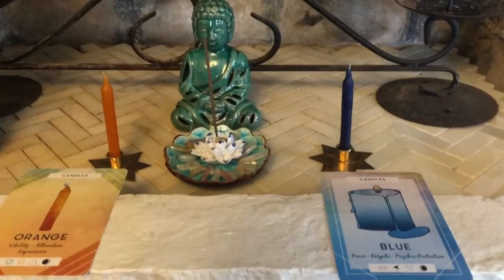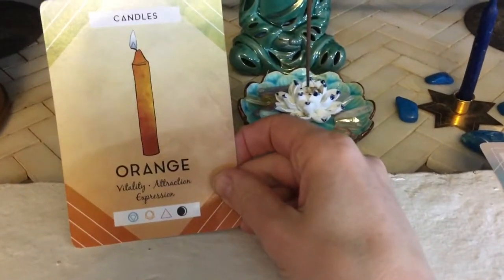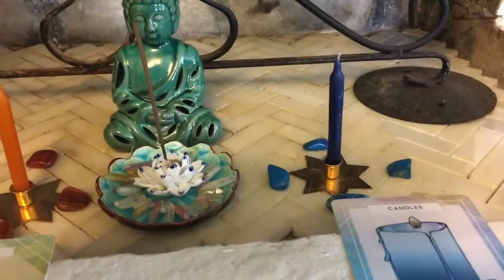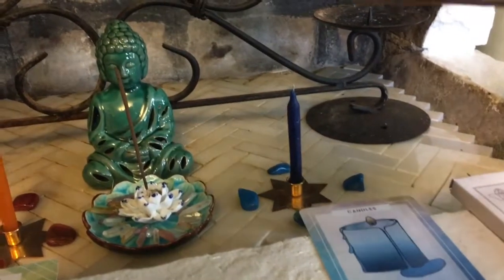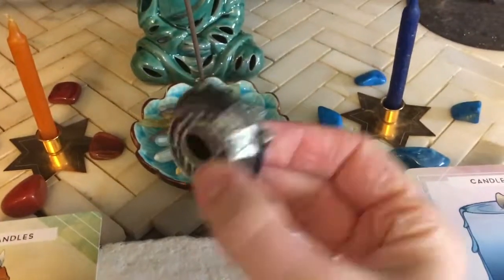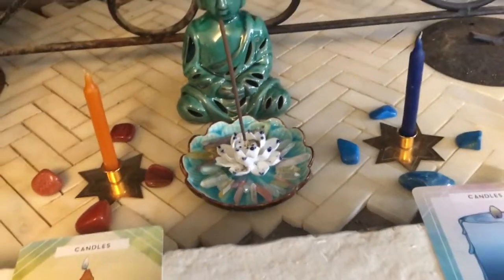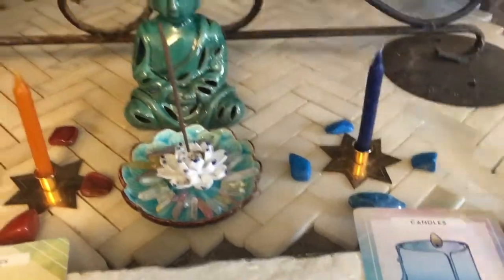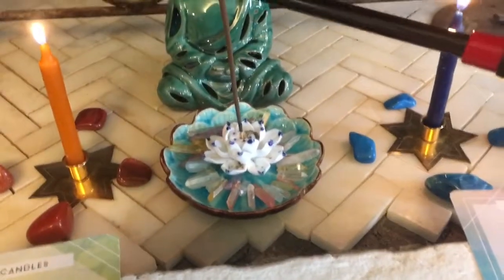Simple Candle Meditation Ceremony With An Oracle Card Deck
Hi everyone, thank you for joining me again today. In this video I am going to walk you through how easy and effortless it is to have your own candle mediation ceremony with an oracle card deck. I've linked the items I use below. Ease stress and anxiety while calming your reactive mind through meditation. Let's get started, Sasha

Also, take a peak at my FREE DOWNLOADS MyMasterPlan Planner

Sacred Ceremony Spell Candles (these are the same candles I use)

Blue Lotus Flower Incense Holder (this is what I have)

Incense Sticks

Crystals and Gem Starter Kit

Crystals For Healing Book (great book)

Everyday Ritual Book ( I have this and use it a lot)

Lumbar Butt Pillow (great for mediation on hard floors. I have this style.)

- RAISE YOUR VIBE | TRANSFORM YOUR LIFE -

Hi everyone, thanks for visiting!
I'm Sasha Reinke MINDSET COACH | MASTER HEALER
This channel is all about how your brain works with Manifestation, Law of Attraction, the 12 Immutable Laws, Meditation, Mindfulness and Healing Tools. Yes, these are ALL related and integrated together. When used well and correctly you can literally bring anything you want into your life and quickly.  This is a toolbox for MIND | BODY | SPIRIT Alignment and well-being. If you are being called to do more I'm here to help with your transformation. I give you the tools to help you achieve repeatable, lasting change and get the success in life you deserve.

New Video's Weekly! Uploaded Sunday Evening PST